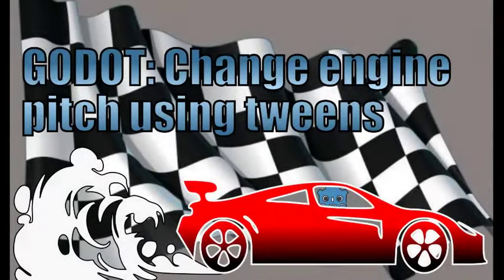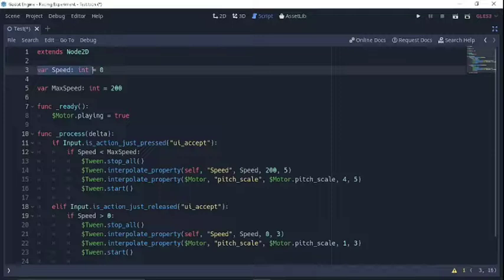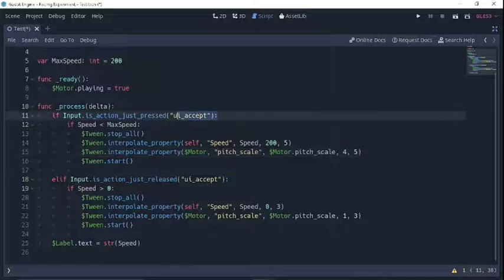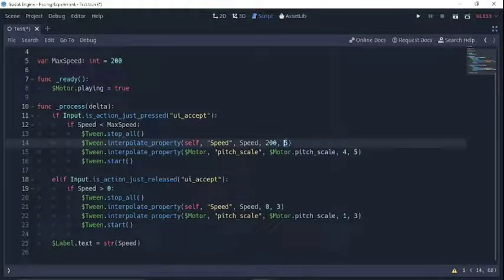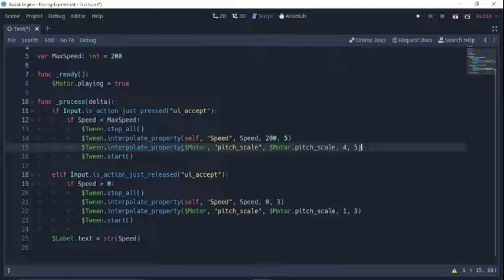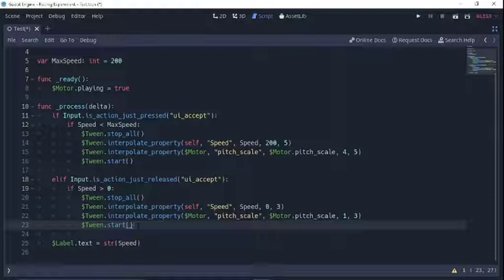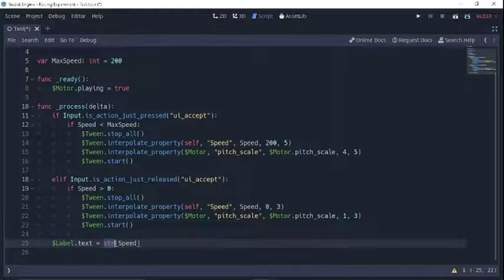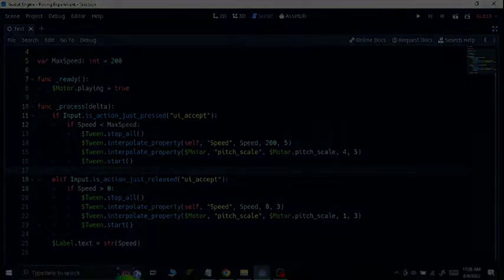Godot : Changing audio pitch with a tween.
A brief video covering how to change the pitch of a motor sound proportionately with a speed variable using a tween for a racing game. Just exploring the concept with a very bare bones basic example.